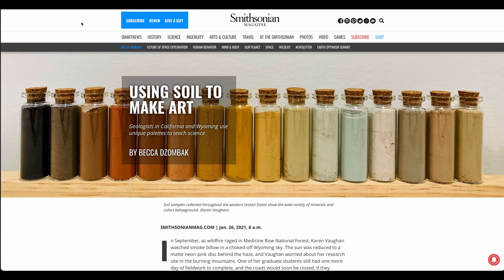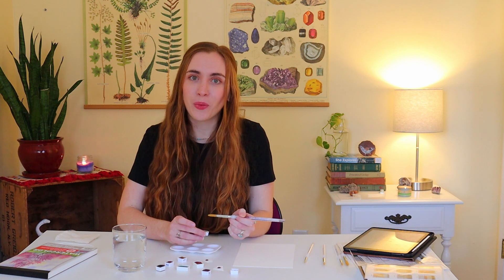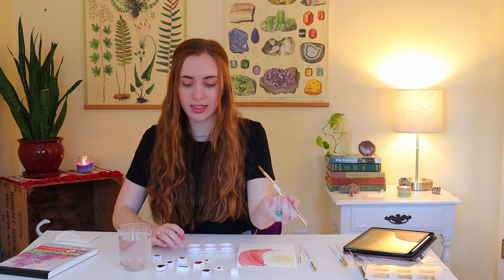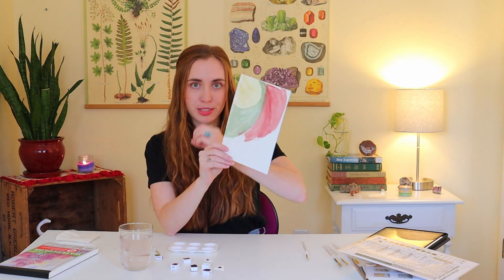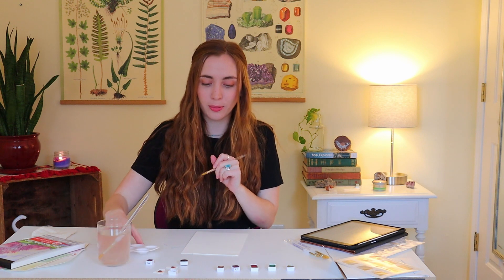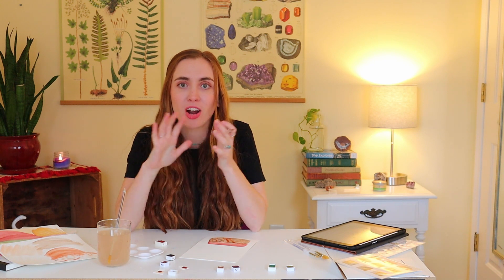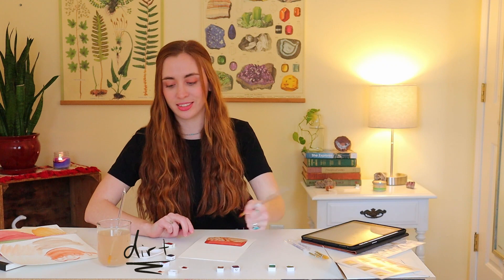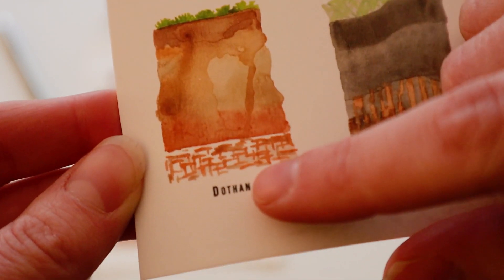How Watercolors Are Made From Earth's Natural Pigments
Paint made out of soil? I decided to try out some soil pigments made by soil scientists, and in the process I chatted about soil - like why beer and wine depend on soil, what a soil profile and soil horizons are, my experience with soil as a geologist, the difference between 'soil' and 'dirt', and more. I tried my best to summon art skills to paint my own soil profile, but I may just leave that up to Karen and Yamina at fortheloveofsoil and theartofsoil (on Instagram, and website linked below). One of my favorite parts of science is how much it connects with other things in our world - in this case, art and creativity! Check out the links below to learn more about these paints and the creative, intelligent scientists behind them. I also included a few links if you want to learn a bit more about the basics of soil, but my biggest recommendation would be to visit the 'educate' tab on fortheloveofsoil.org for all the soil info you could ever desire.

(The paints I got were from a 'grab bag' of sorts, which they offer sometimes but not always. Keep an eye on their website and social media for new paint releases!)

Karen and Yamina's website, where you can buy the paints as well as their soil art and stickers